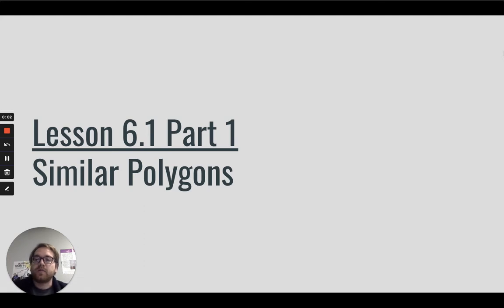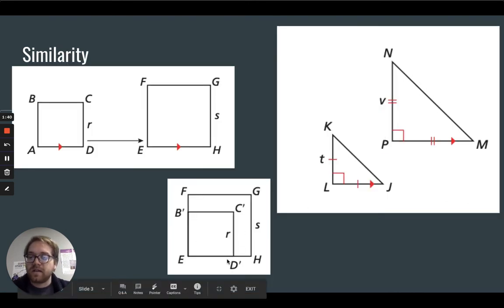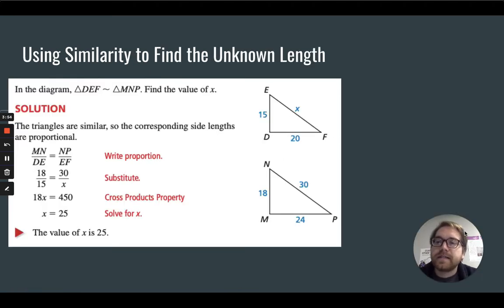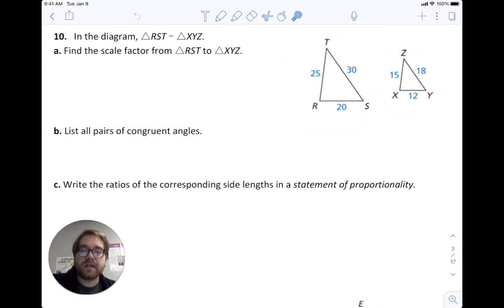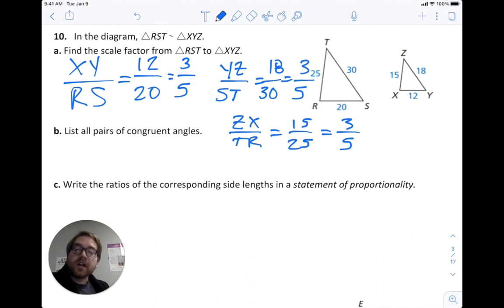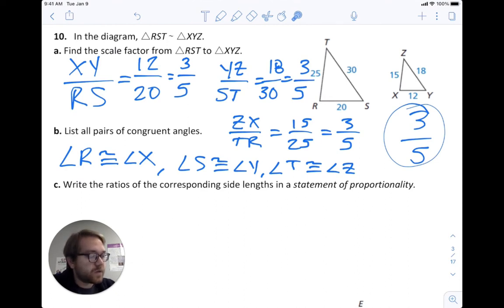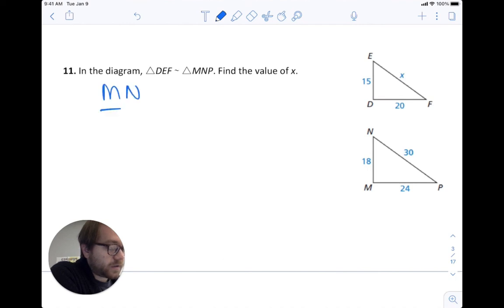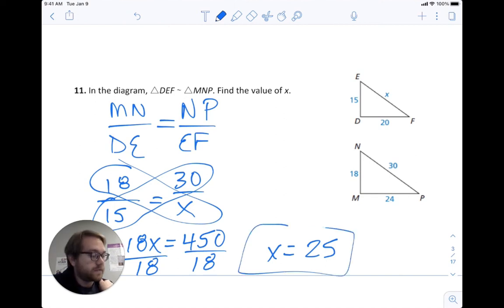Lesson 6.1 Part 1 - Similar Polygons